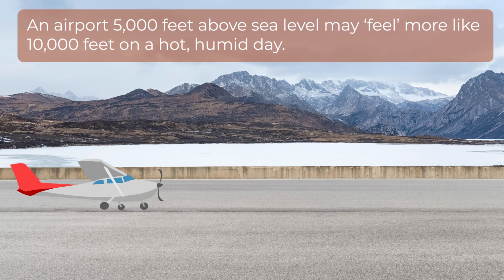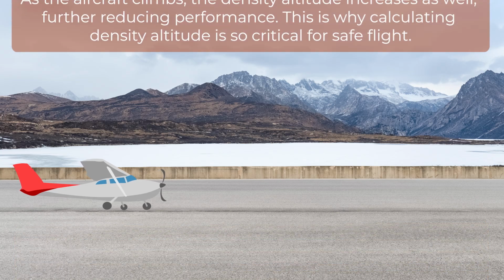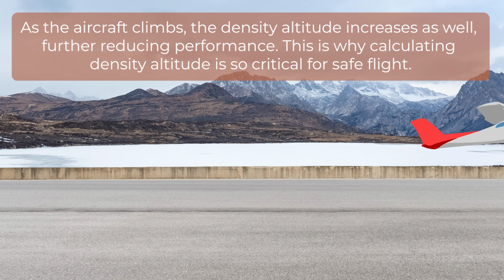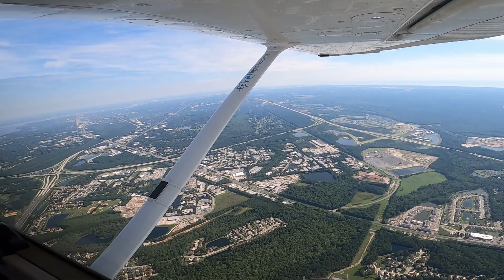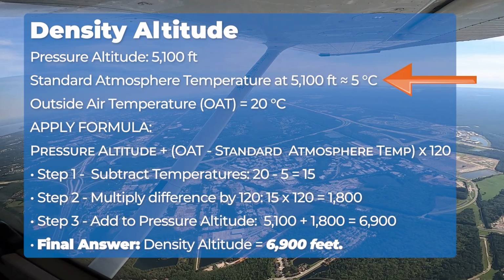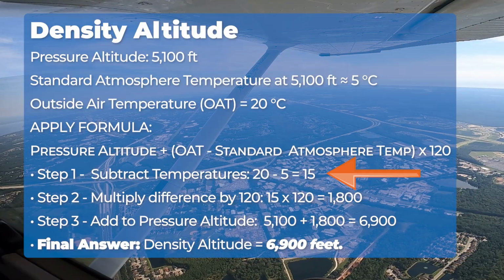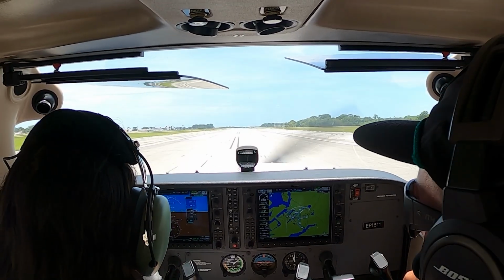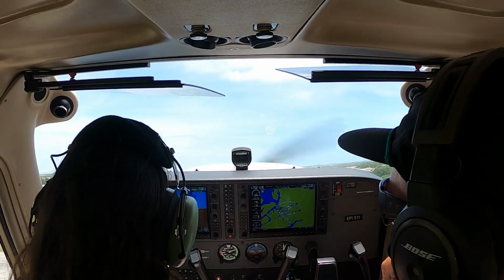Density Altitude Explained: What Every Pilot Needs to Know!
Questions about flight school or aircraft mechanic school?
United States: 1-866-FLY-EPIC
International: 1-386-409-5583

In this educational video from Epic Flight Academy, we break down the science behind density altitude, how it’s calculated, and why it plays a critical role in aircraft performance and flight safety.

You’ll learn about:
• The definition of density altitude and how it affects aircraft performance
• Step-by-step calculation using temperature and pressure altitude
• Why hot, high, and humid conditions increase density altitude
• The importance of density altitude awareness for safe takeoffs and landings
• Understanding density altitude isn’t just theory — it’s essential knowledge for every pilot in training and beyond.

0:00 Introduction to Density Altitude in Aviation
0:48 What is Density Altitude? Explained for Pilots
1:37 How Density Altitude Affects Aircraft Performance
2:03 Key Terms for Calculating Density Altitude
2:12 What is True Altitude? Aviation Definition
2:16 What is Pressure Altitude? Pilot Explanation
2:24 What is OAT (Outside Air Temperature) in Aviation?
2:28 What is Standard Temperature in the ISA Model?
2:44 How to Calculate Pressure Altitude Step by Step
3:21 How to Calculate Density Altitude Formula Explained
4:45 High Elevation Airport Comparison, Centennial vs New Smyrna Beach
5:59 What is International Standard Atmosphere (ISA)?
6:32 Air Density and Aircraft Performance Relationship
7:05 Density Altitude Explained Summary for Student Pilots

Epic Flight Academy is America’s Largest FAA Part 141 Flight School, offering professional pilot training and aircraft mechanic programs since 1999. Students from over 110 countries have launched their aviation careers with Epic. Our graduates now work for 300+ airlines worldwide. Learn to fly, train as an aircraft mechanic, and start your aviation career today!